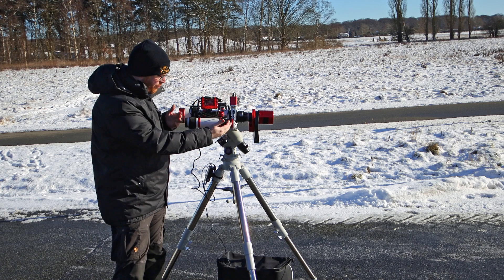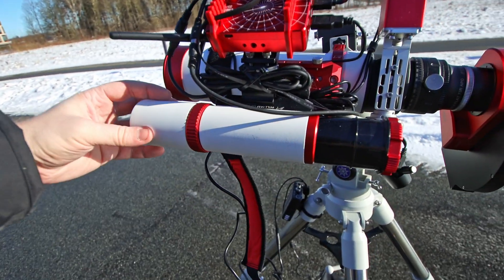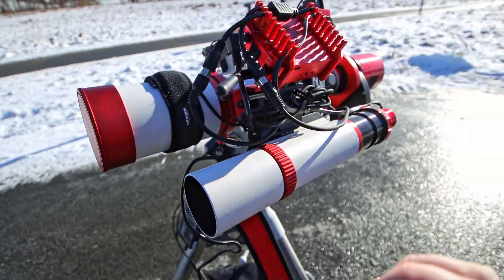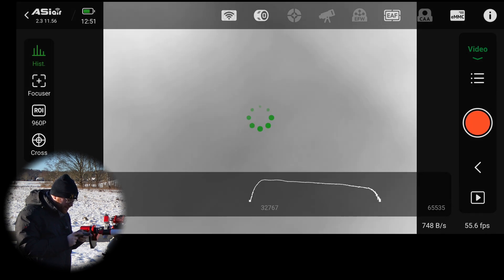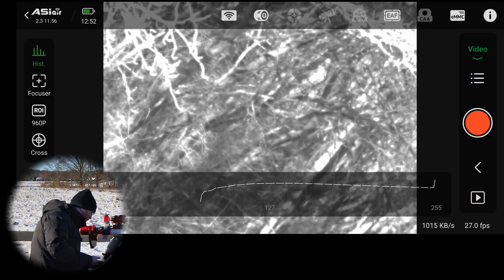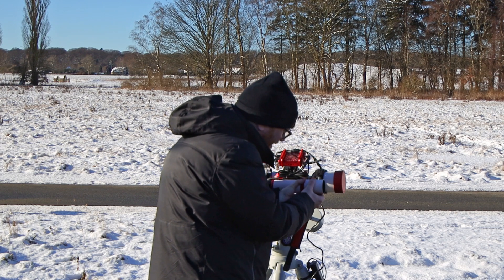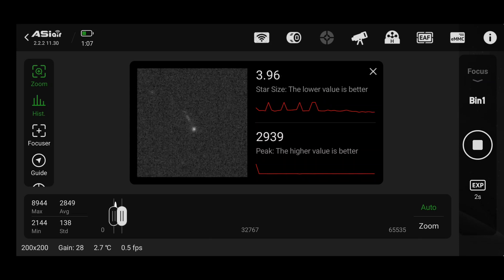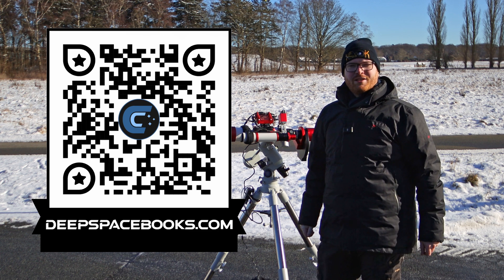How to Focus a Guide Scope for Astrophotography!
Getting sharp guide stars is crucial for accurate tracking in astrophotography, but focusing a guide scope can be tricky. In this tutorial, I’ll show you the best way to focus a guide scope step by step, ensuring your guiding camera delivers precise tracking for deep sky imaging.

SOCOAL LINKS

00:00 - Intro
00:43 - Prepare the scope
02:23 - Initial focus
05:54 - Fine Focus